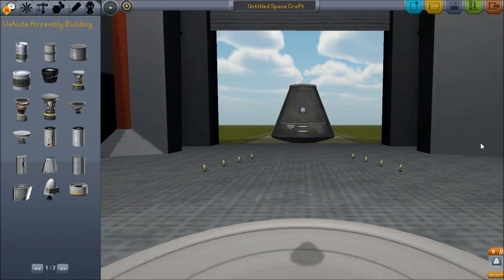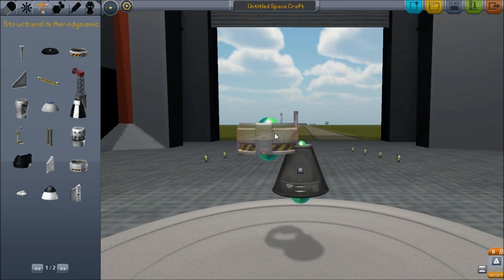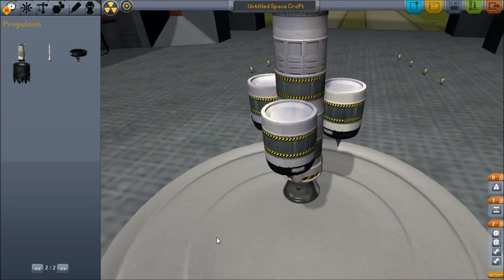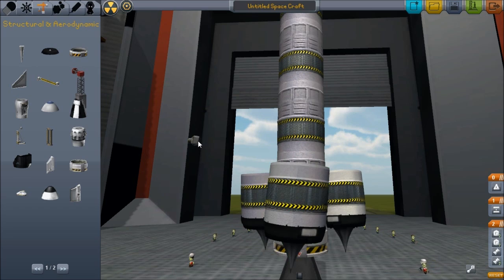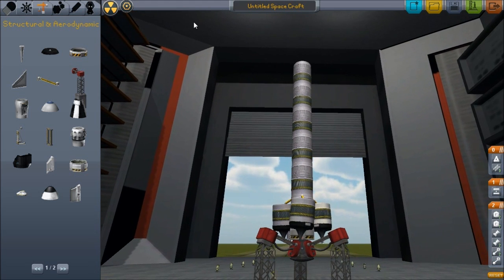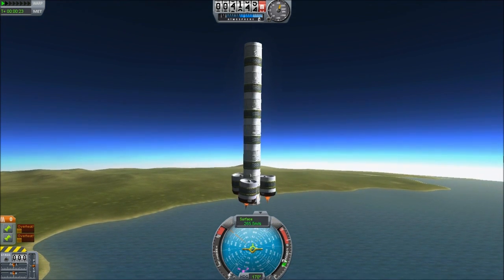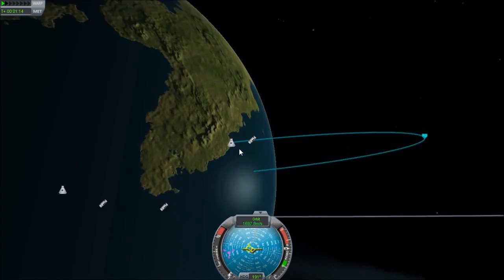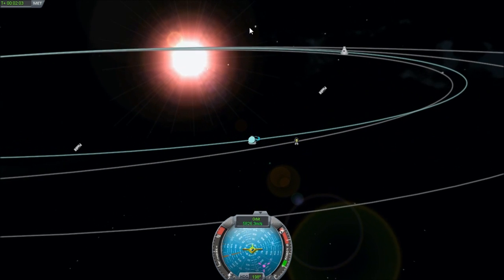Kerbal Space Program- Leaving the Solar System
We build a ship and fly it to the very edges of the Solar System, but do we succeed in leaving it forever?

Credit to szyzyg for the unmanned design.